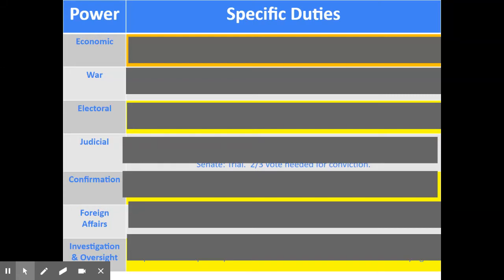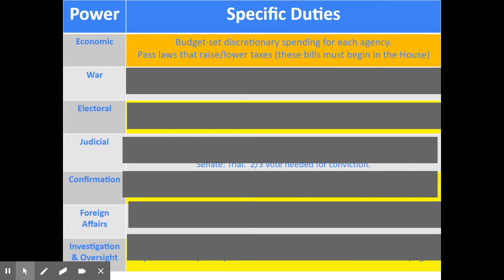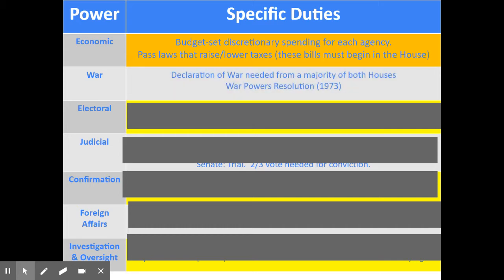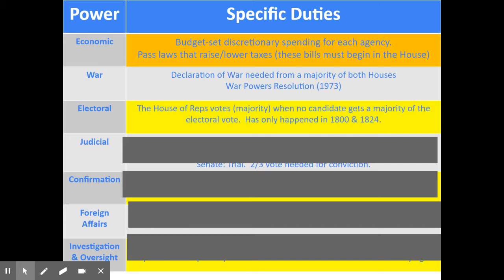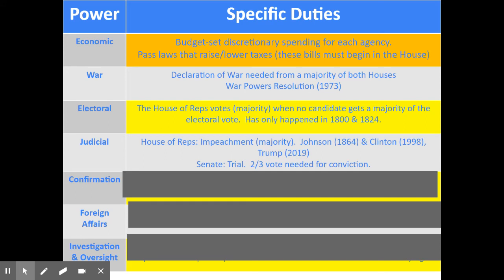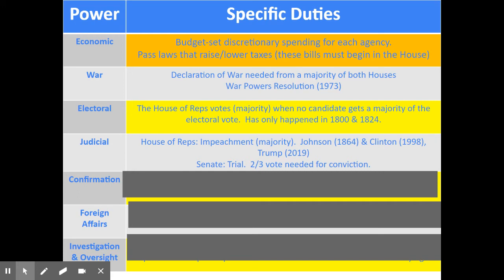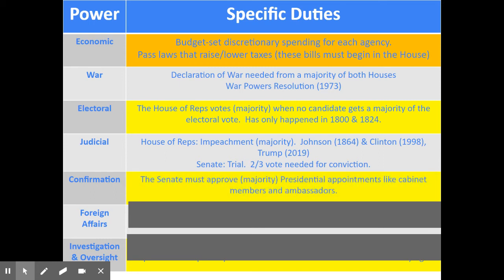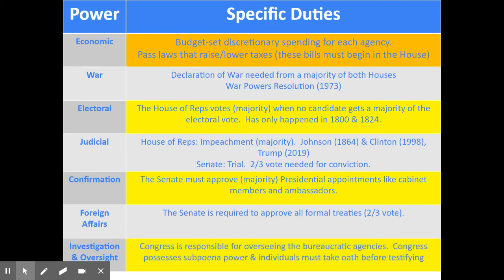AP: Review of Previously Discussed Congressional Powers